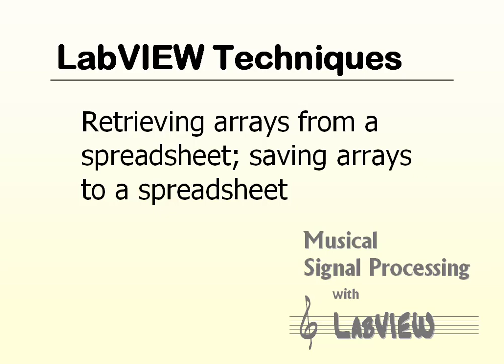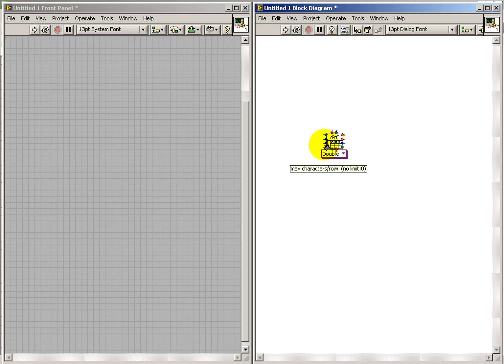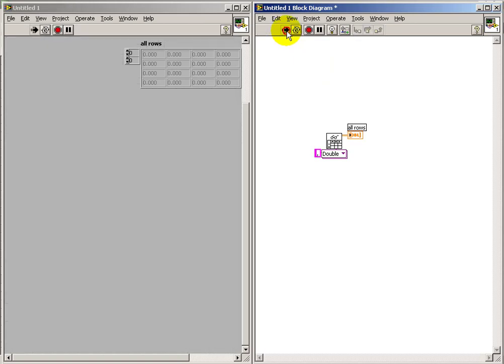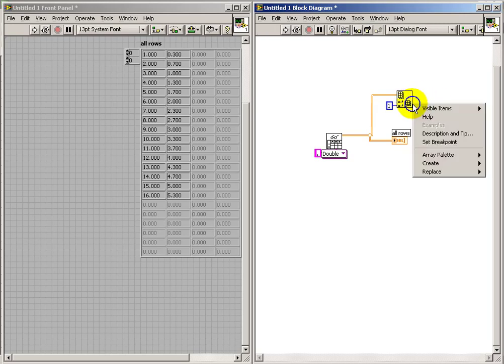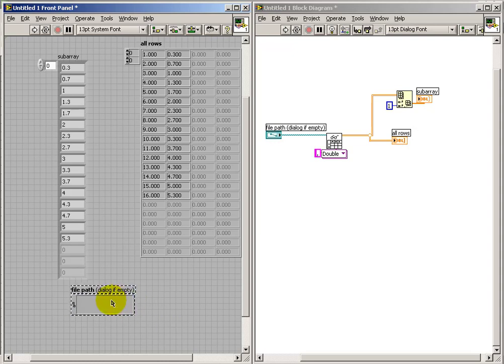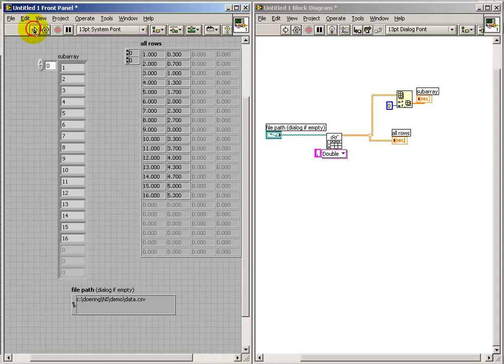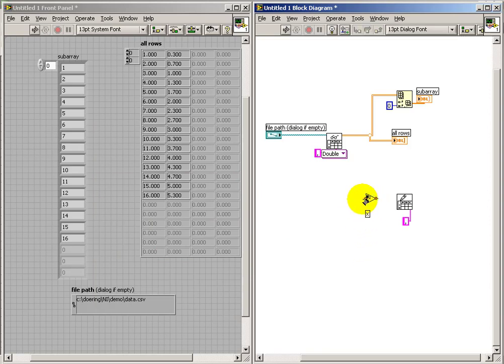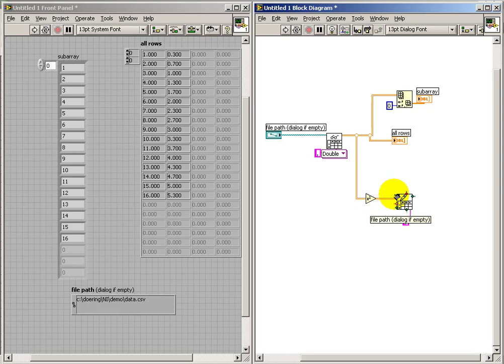Arrays in LabVIEW: Spreadsheets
Retrieving arrays from a spreadsheet; saving arrays to a spreadsheet.
This video belongs to the "Arrays in LabVIEW" in the "Musical Signal Processing with LabVIEW" resource